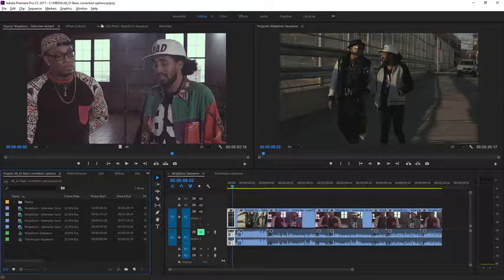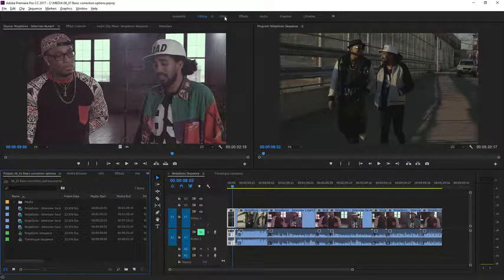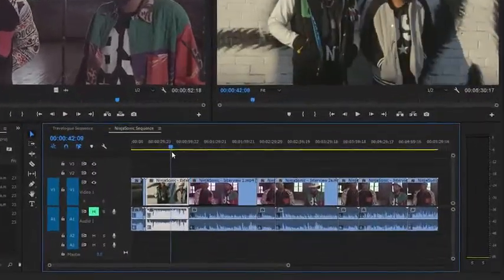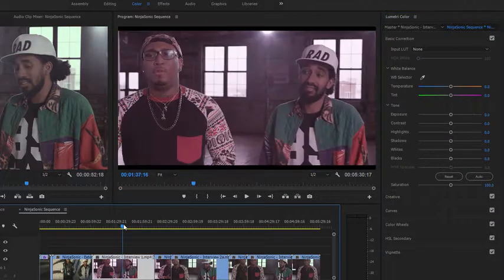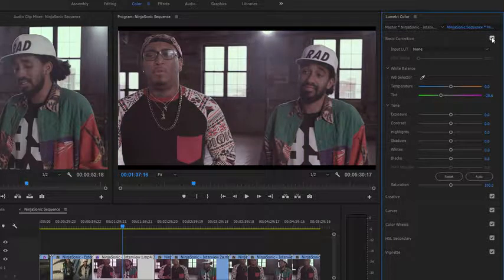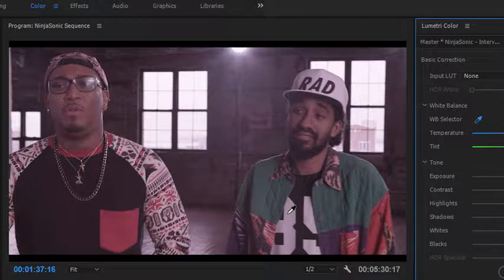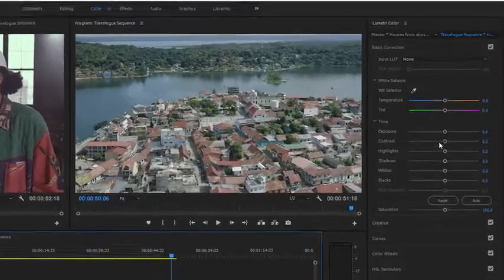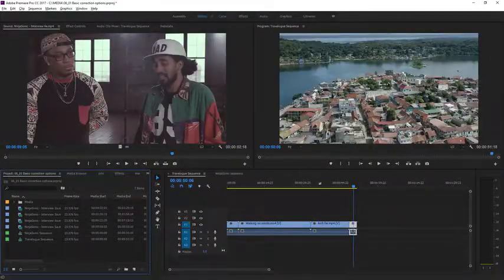How to correct color in your videos | Learn basic correction options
How to correct color in your videos, Learn basic correction options, Adobe Premiere Pro CC tutorials for beginners, Use the basic correction controls in the Lumetri Color panel to make color adjustments to clips.